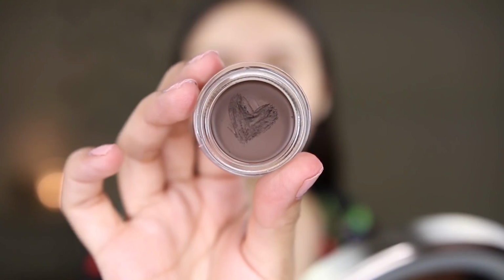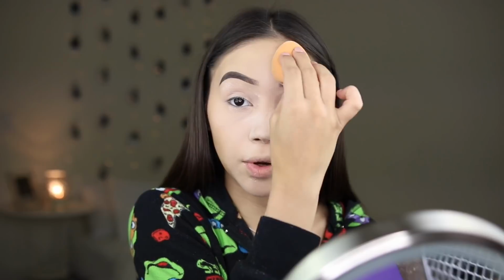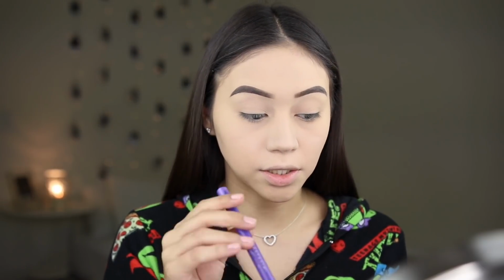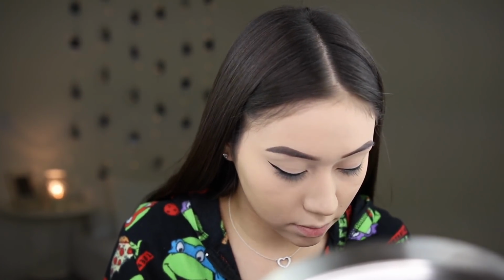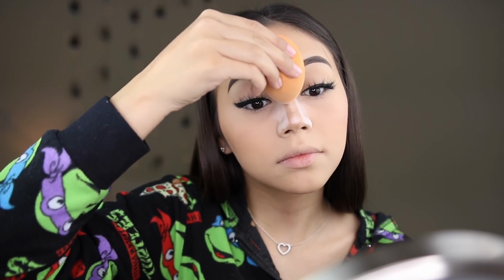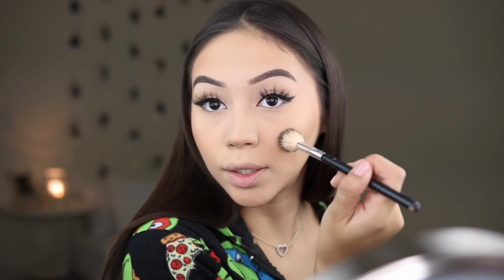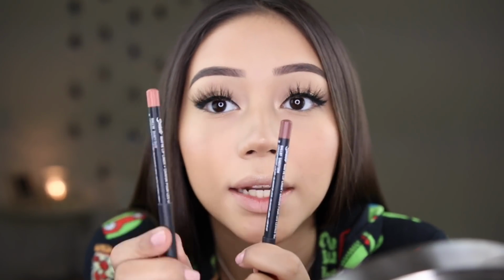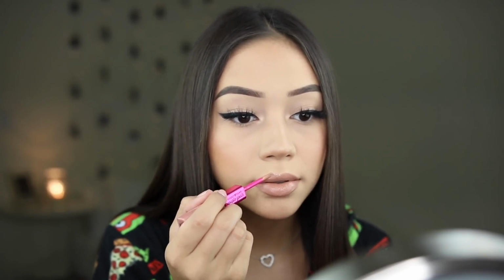Everyday Makeup Routine + My Favorite Products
P R O D U C T S    U S E D:
Primer: No Pore Blem
Setting Powder: Airspun Translucent
Eyeliner: Anastasia Liquid Eyeliner (Launches August 6th)
Bronzer: Take Home The Bronze

F A Q:
- I am Mexican & Native American
- I use a Canon 70 D with a Sigma 18-35 mm lens